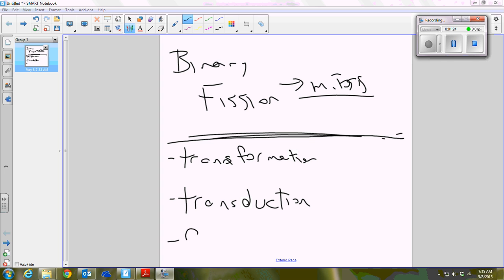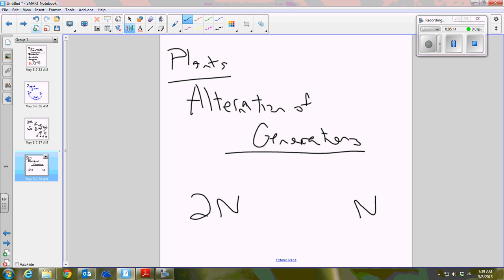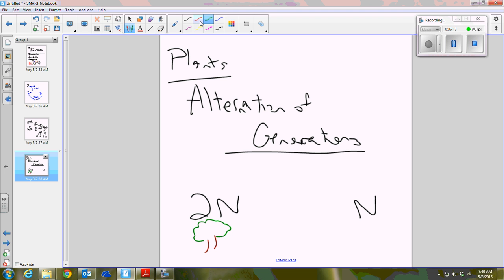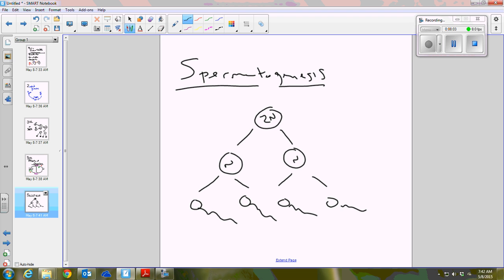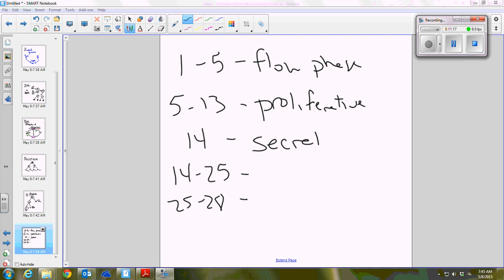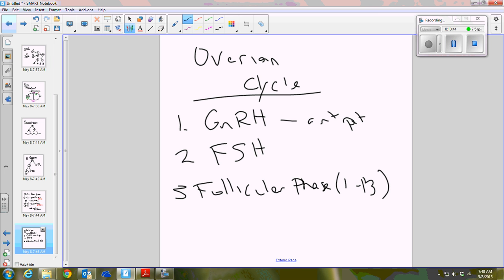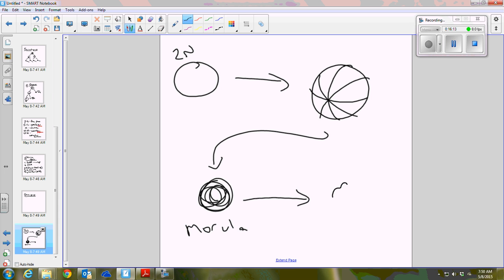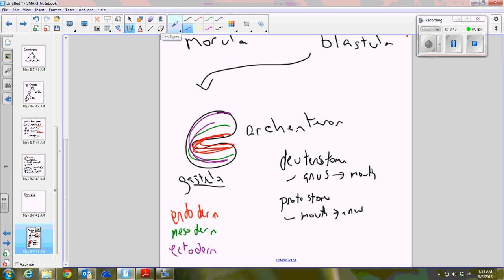AP BIO Review Reproductive